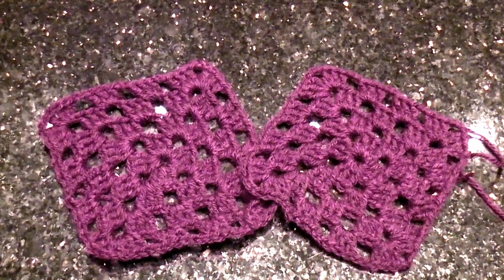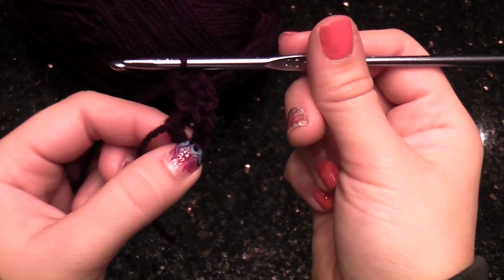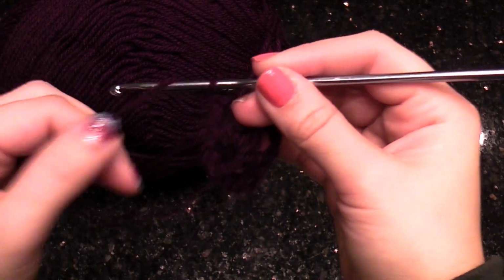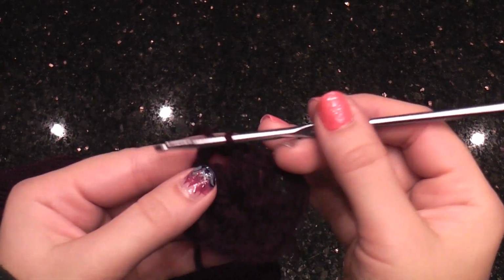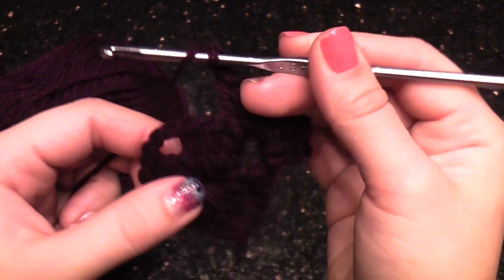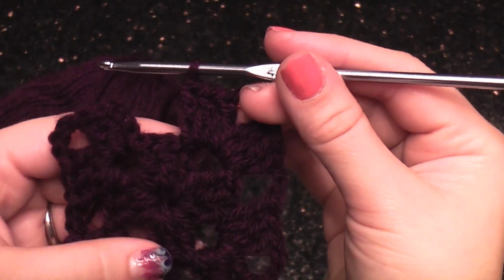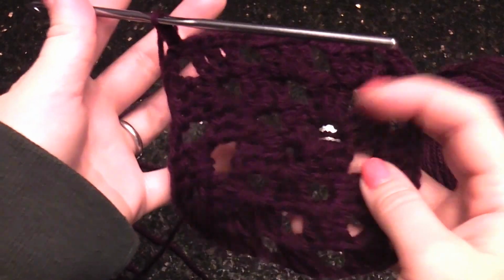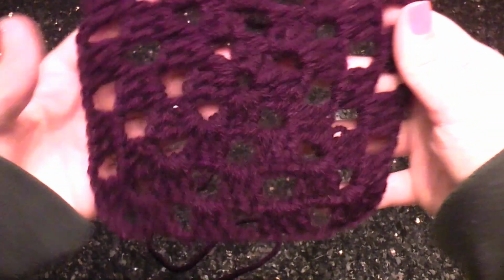How to: Crochet Traditional Granny Square Tutorial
How to crochet a traditional granny square pattern.